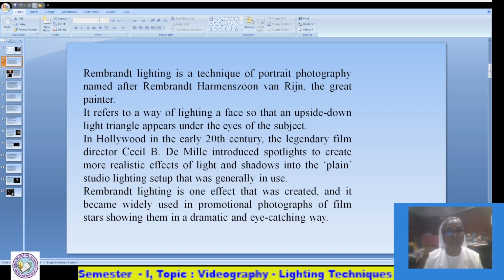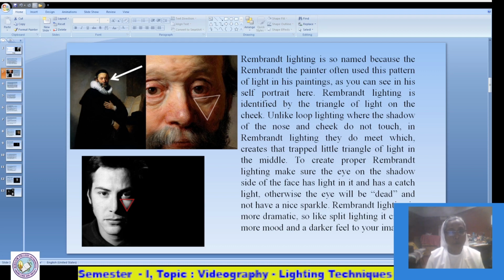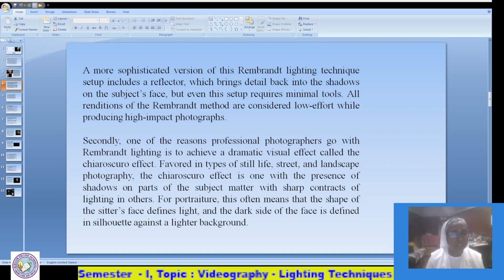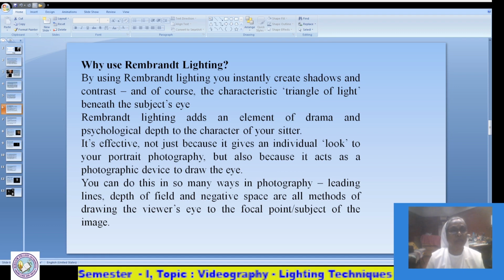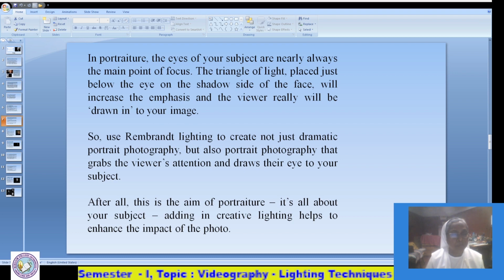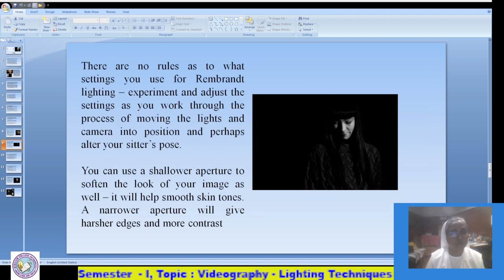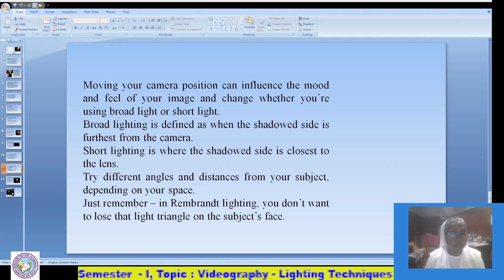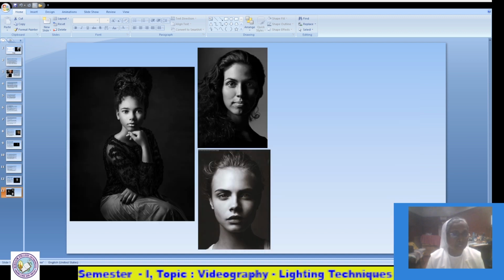Rembrandt Lighting Techniques